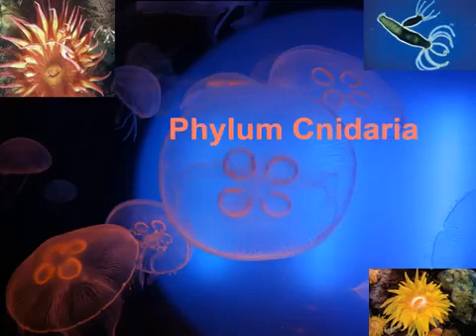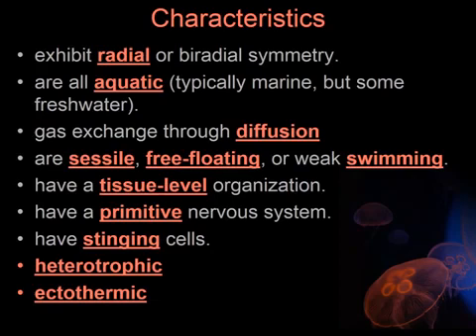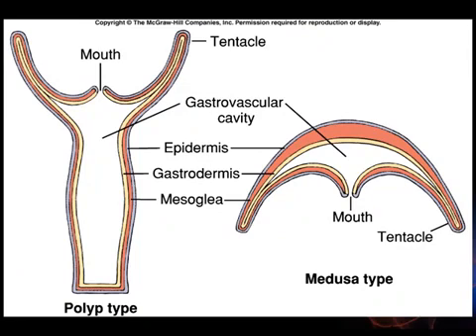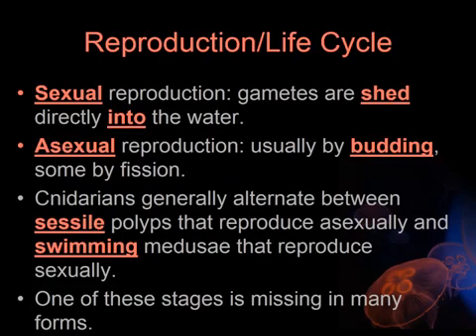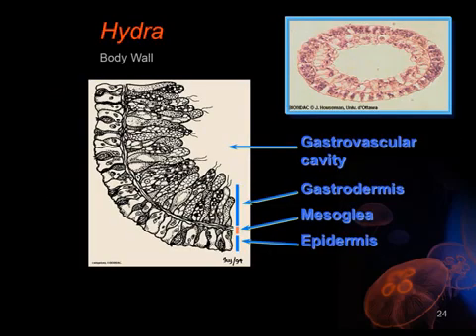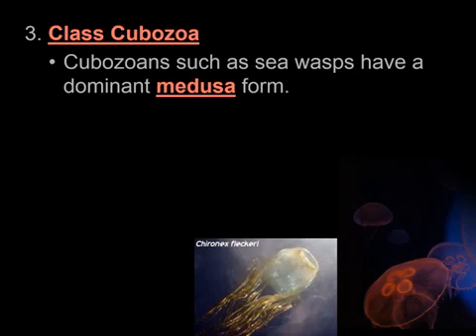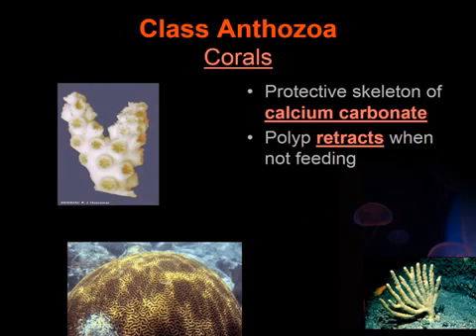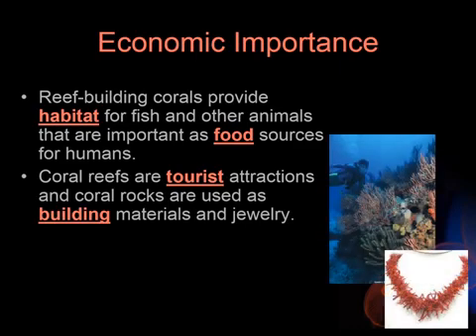January 28, 2021